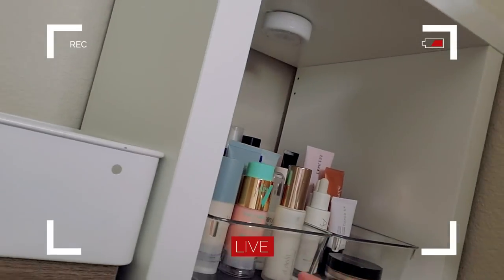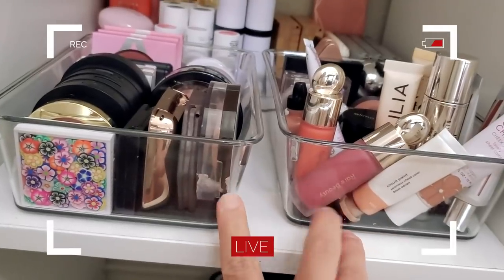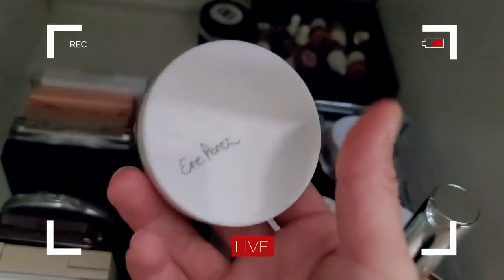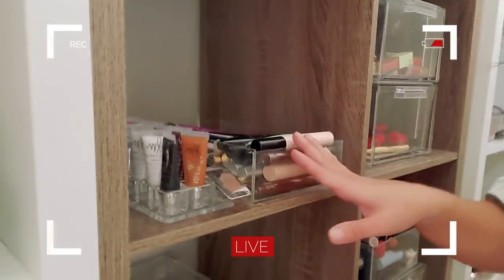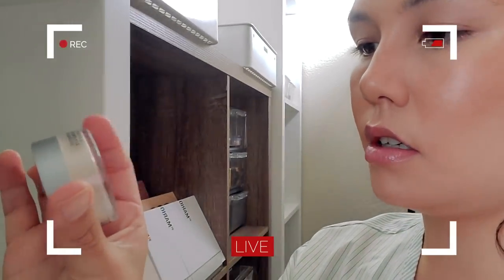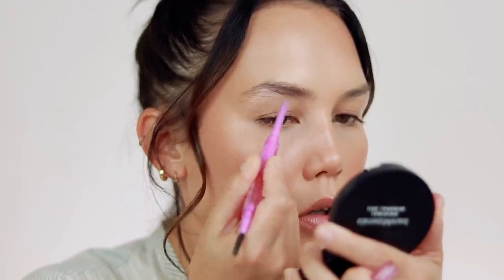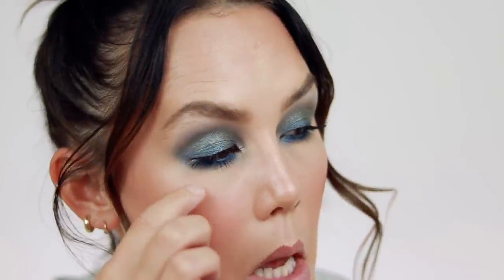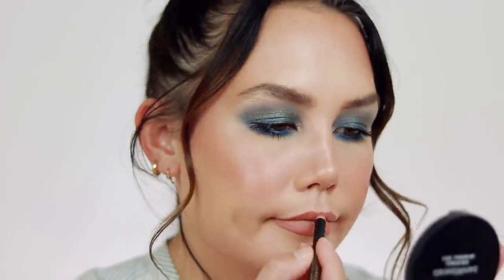shop my entire makeup collection with me! | alexa blake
⇢acrylic makeup organizers

⇢athr crystal charged cheek palette* (shade "amber")

⇢sol body face & body bronzing balm (shade "medium")

⇢cover fx perfect setting powder (shade "translucent light")

⇢hourglass ambient lighting bronzer (shade "diffused bronze light")

⇢bareminerals mineralist eyeshadow palette* (shade "stonewashed")

⇢bareminerals mineralist eye liner* (shade "aquamarine")

⇢bareminerals mineralist lip gloss* (shade "adventure")

⇢l.a. girl lip pencil (shade "sugar & spice")